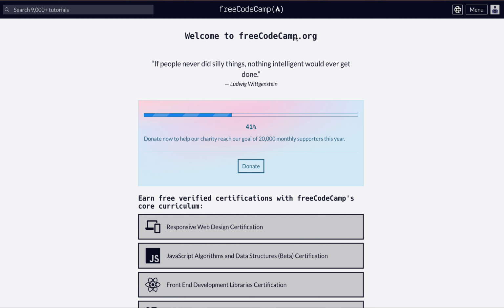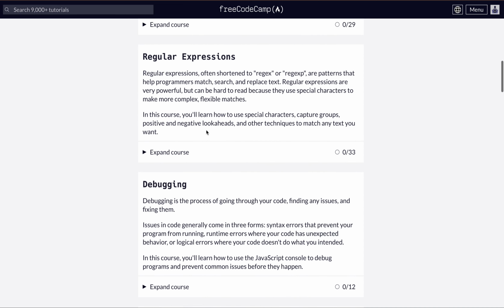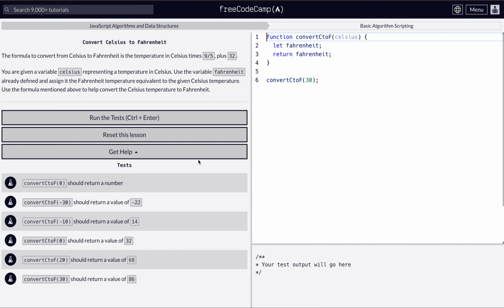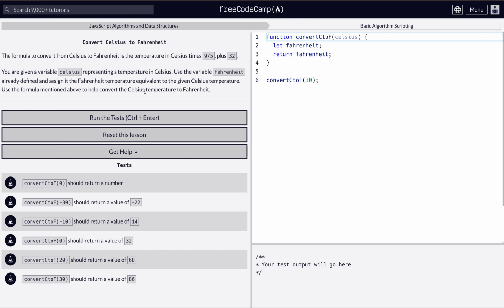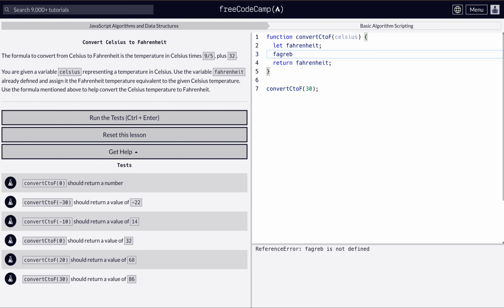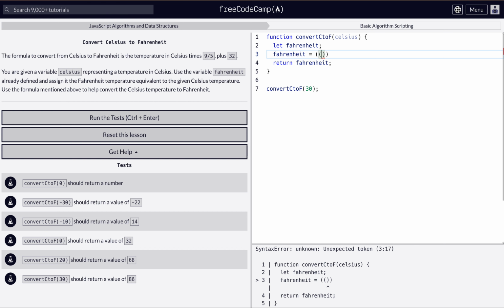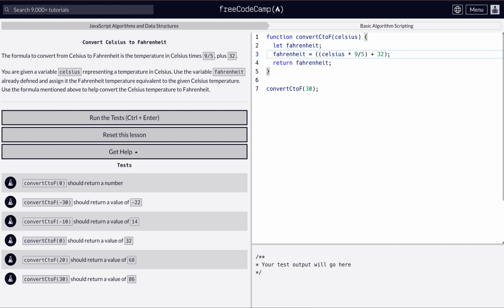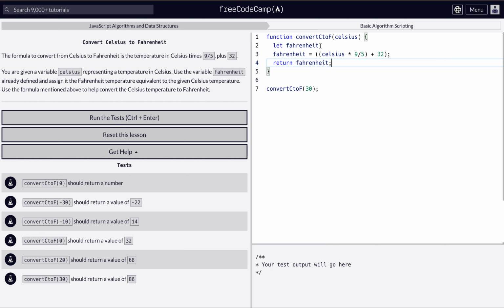FreeCodeCamp JavaScript (Legacy Curriculum) - Convert Celsius to Fahrenheit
A coding tutorial for the Basic Algorithm Scripting section of FreeCodeCamp's legacy curriculum, JavaScript Algorithms and Data Structures.

Convert Celsius to Fahrenheit
00:00 Introduction
00:26 Challenge
01:12 Problem Solving Process